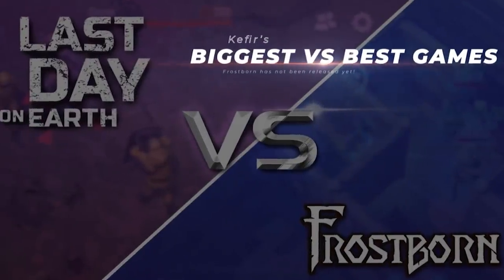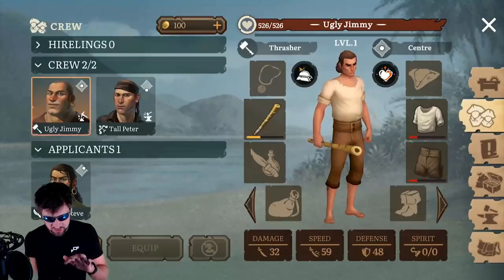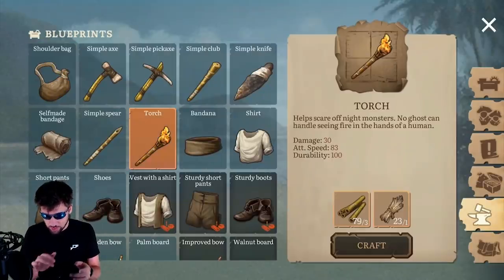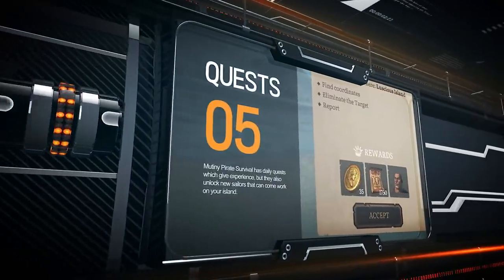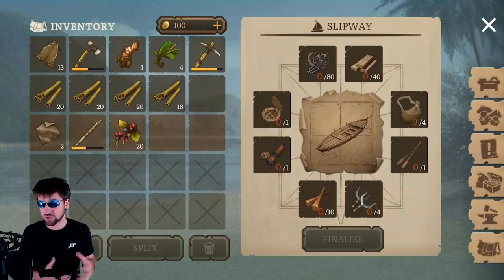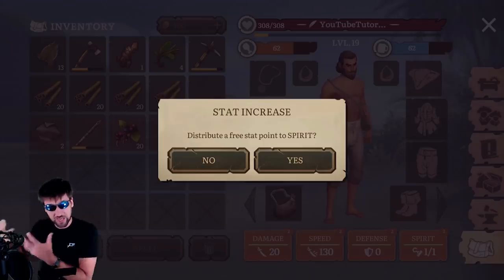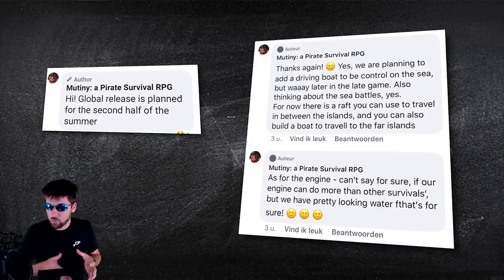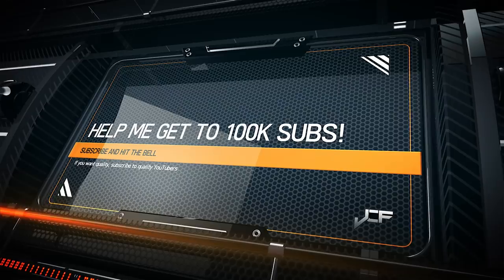BRAND NEW SURVIVAL GAME! 10 Tips and Tricks for Mutiny: a Pirate Survival RPG. Beginners Guide. LDOE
Mutiny: a Pirate Survival RPG is the newest game of the Last Day on Earth Genre and it has LOTS of content! It is made by Helio games which is the same development team that produces Westland Survival. Helio Games is definitely part of the Kefir umbrella which is responsible for creating so many games like this.